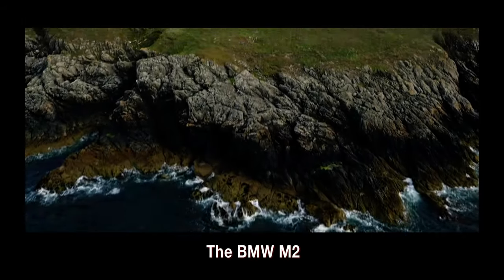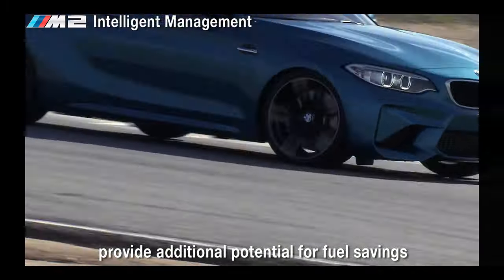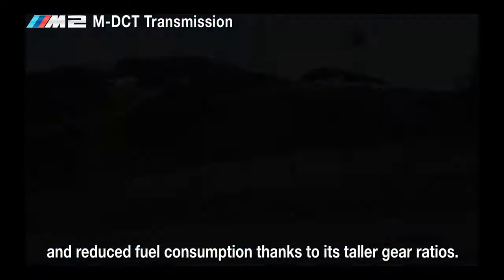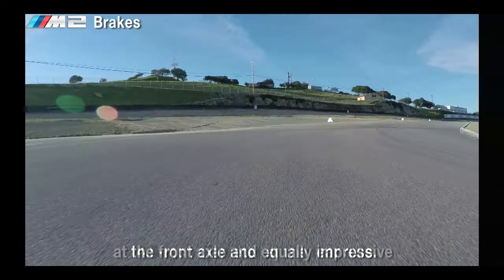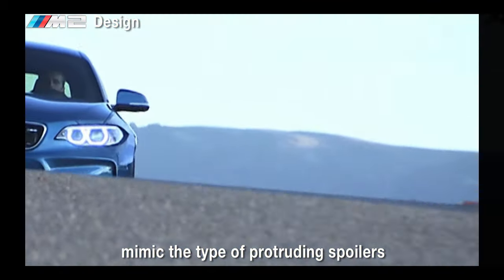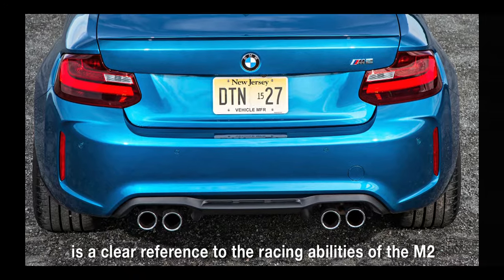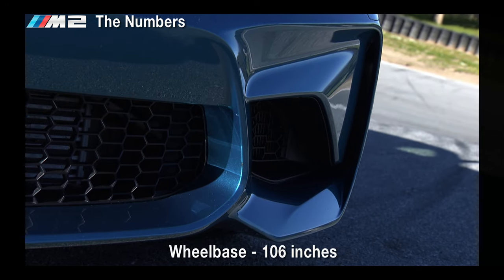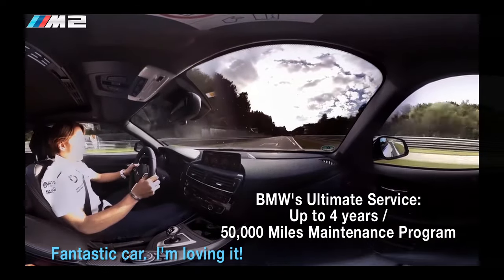BMW M2 - Everything You Need To Know - Go Inside the Original M2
"BMW M2" - This video is specifically made for FUTURE 'M2' OWNERS, new 'M2' OWNERS, and 'M2' ENTHUSIASTS.   Courtesy of Boris Said's BMW of Murrieta.